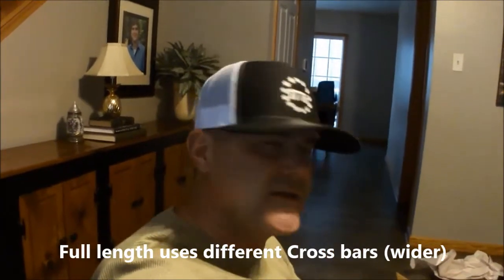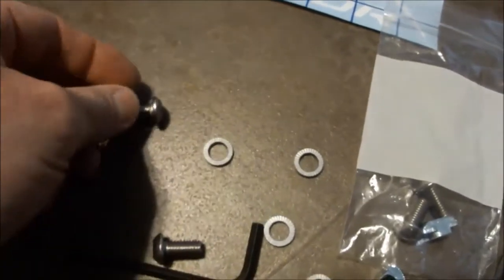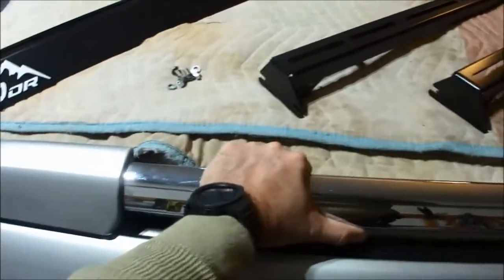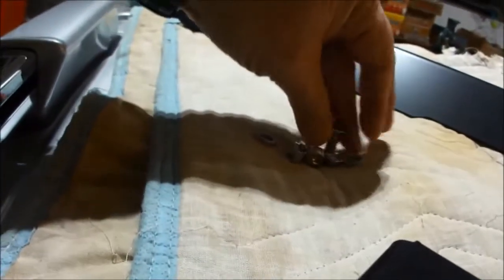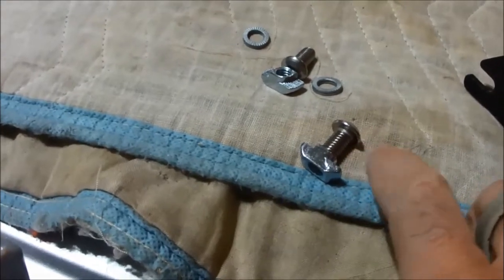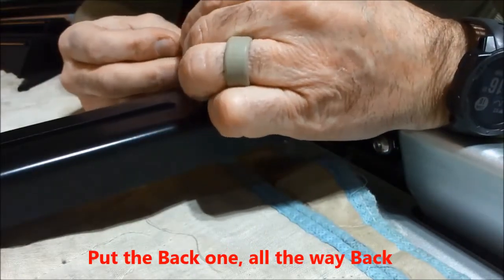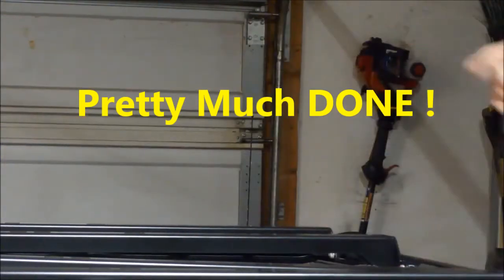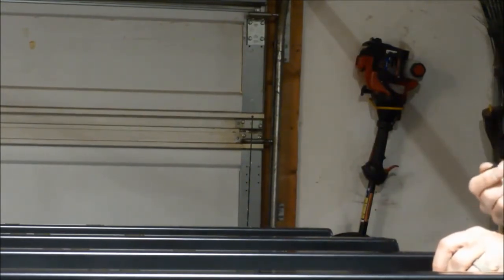LFD Ruggedized Cross Bar Bundle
Mr.SavintheDay installs an LFD Ruggedized cross bar bundle on his 2013 4Runner (5th Gen) Limited from Roof Top Overland.